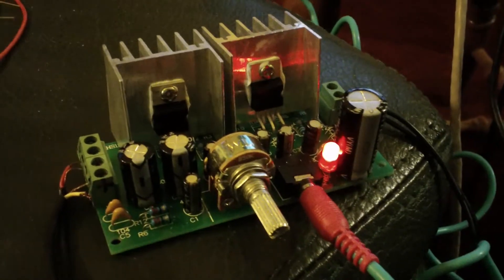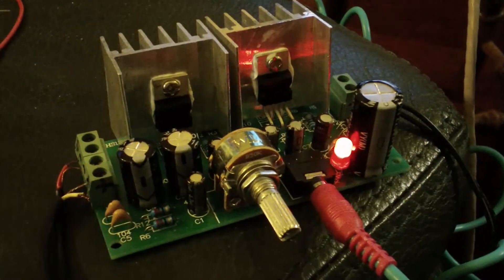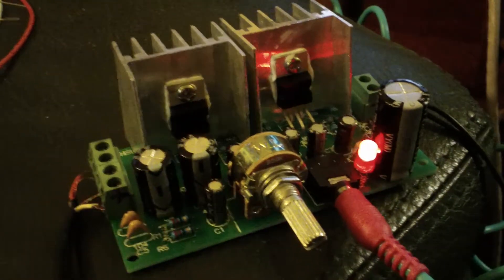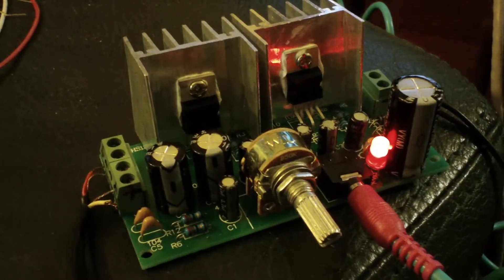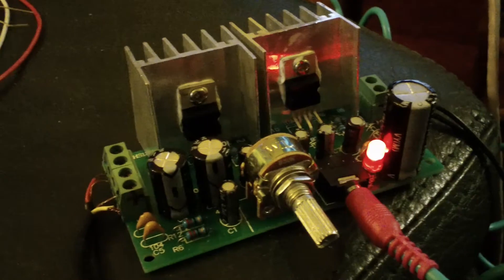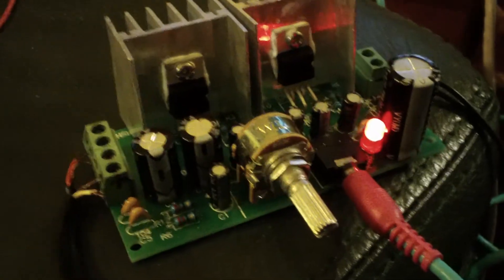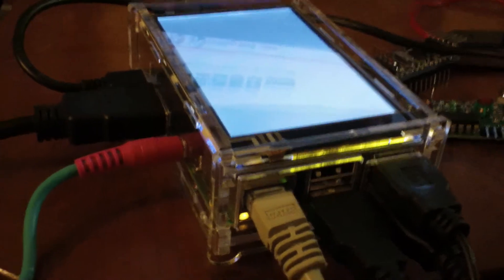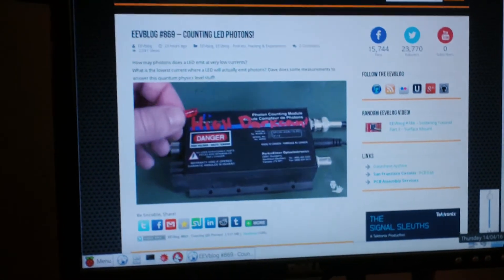TDA2030 Amplifier Ebay Kit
Dual TDA203 stereo amplifier from Ebay kit. Will be used for audio from Raspberry Pi.